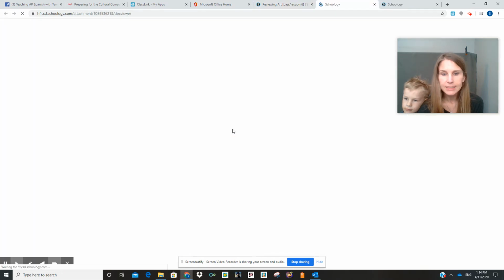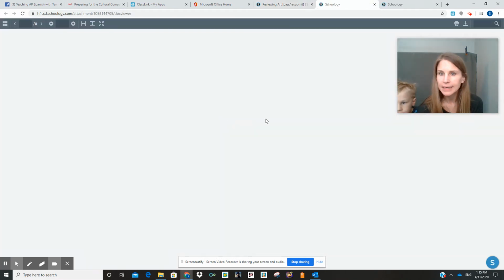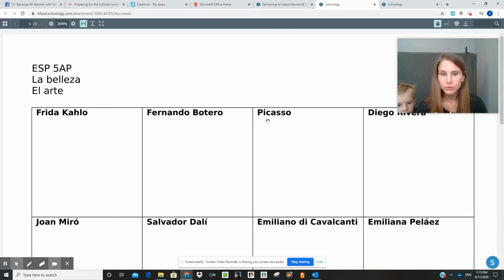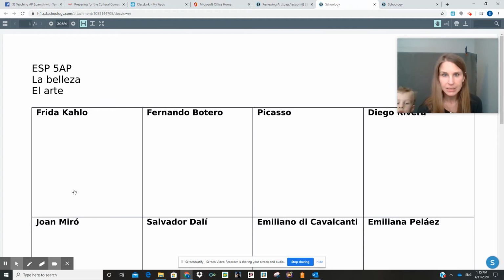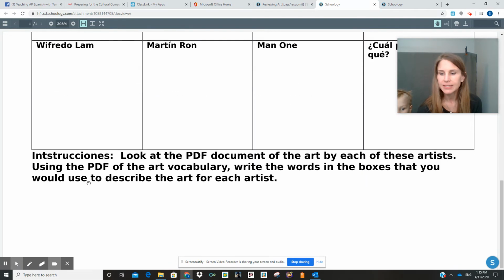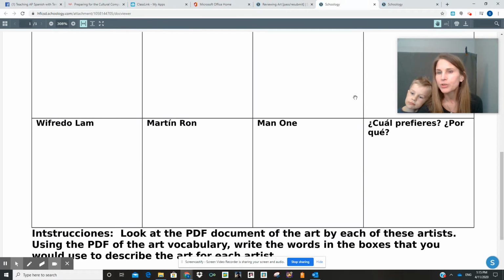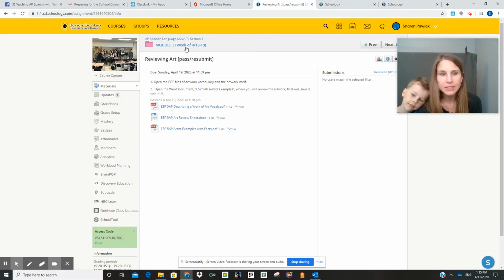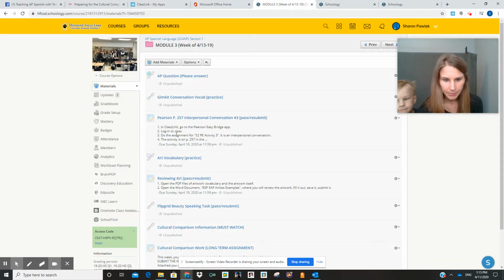Untitled: Apr 11, 2020 1:17 PM